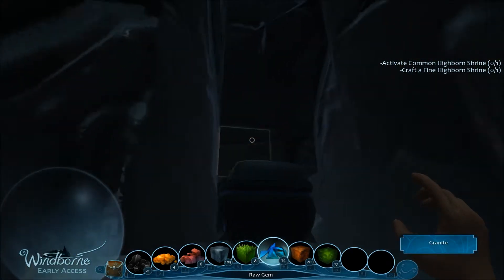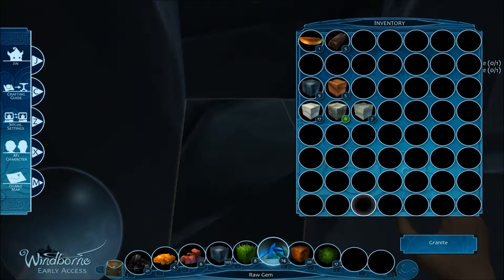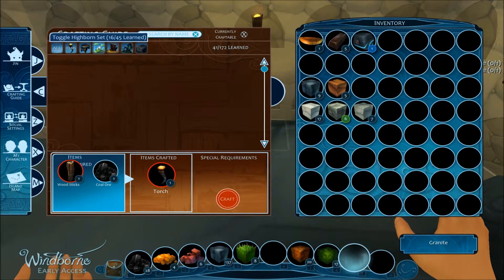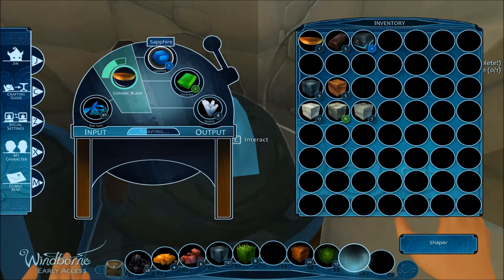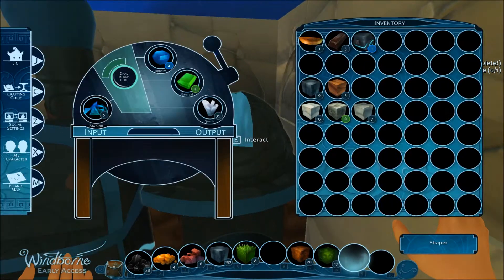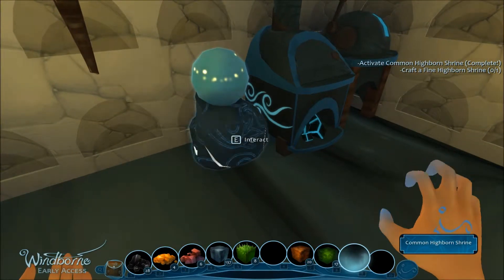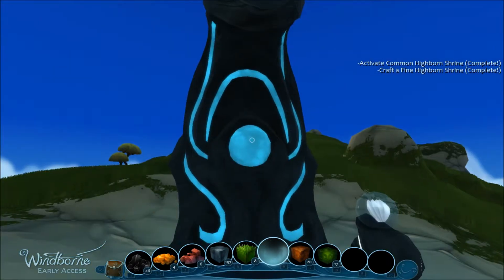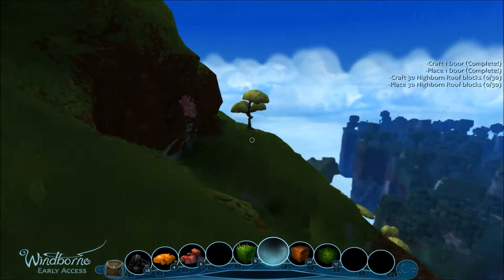Windborne - Part 4: The Chest of Infinite Mystery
We open the chest and see if there's anything good in it.  Also, we finish up this first set of Windborne videos.  Will probably do some Dark Souls next to get ready for when Dark Souls II comes out on the PC.